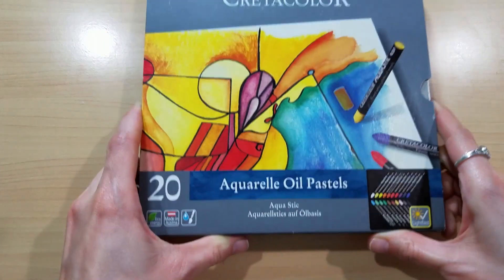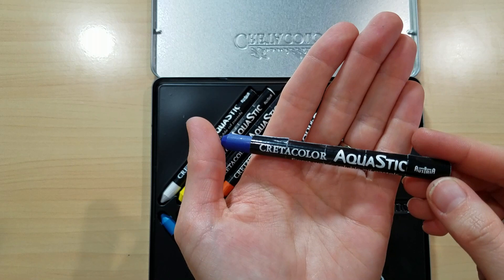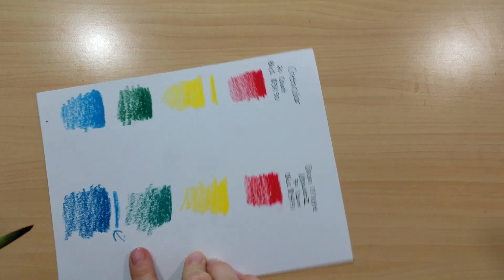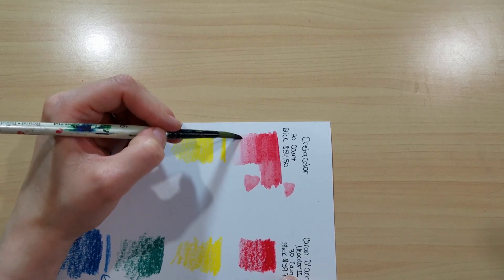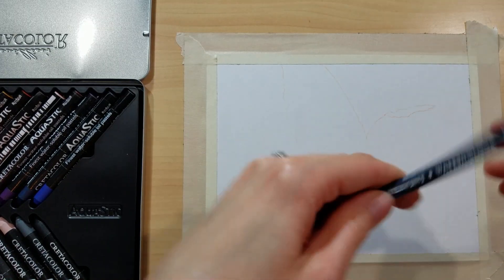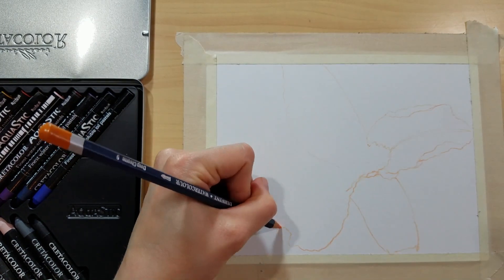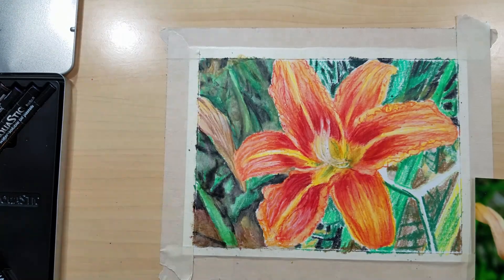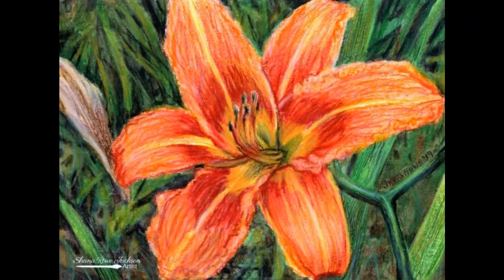Trying Cretacolor Aqua Stic Water-Soluble Oil Pastels!!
I will be drawing a lily and sharing my first impressions and experience with the Cretacolor Aqua Stic Water-Soluble oil pastels!

Please note: In this video I make mention of the Caran D’Ache Neocolors often, I am referring to the Neocolor ll which are water-soluble, not the Neocolor l line which is not.

To skip the color swatches and go right to the drawing of the lily skip to- 12:32

Strathmore 400 series Mixed Media Paper

Review by Wild Portrait Artist for Neocolor ll that has lightfast rating